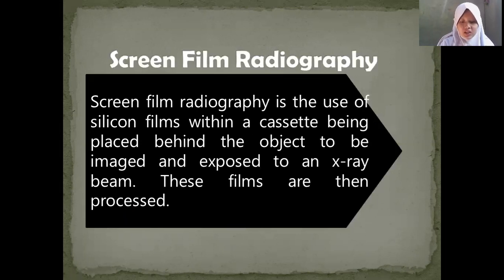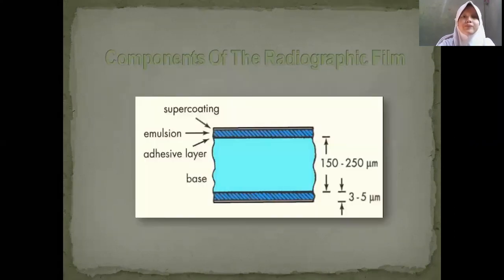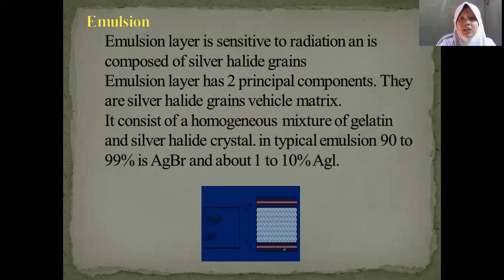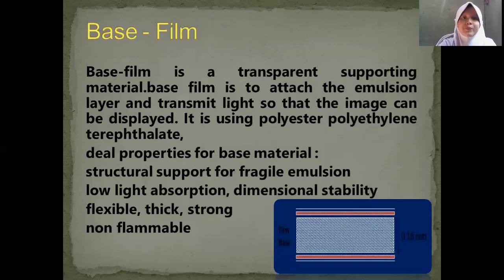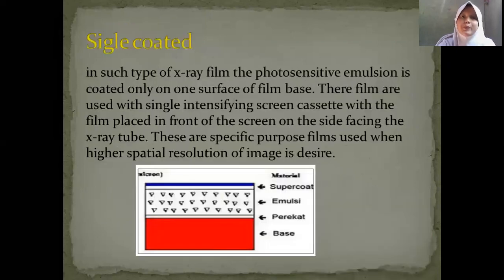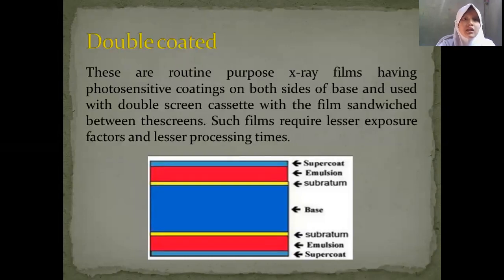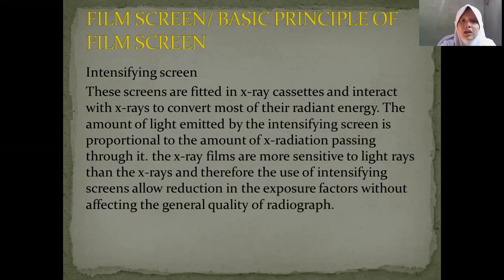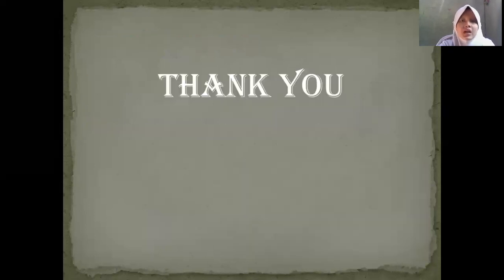Presentation film screen system by Name :Erma Endah Wahyuni, Nim : P1337430220122, Class:1C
Presentation Task about film screen system